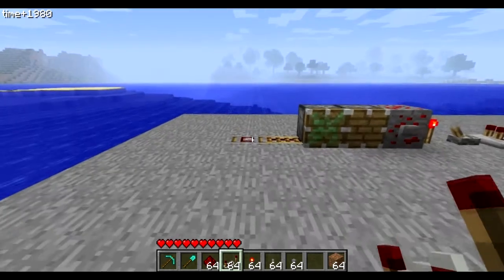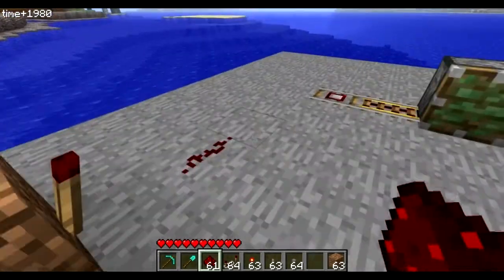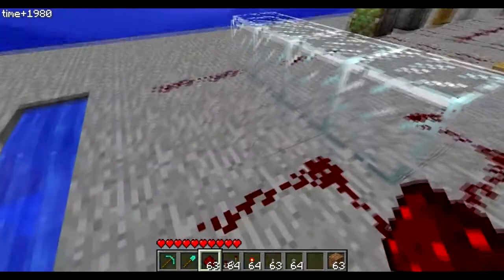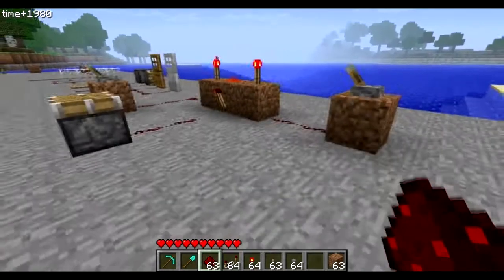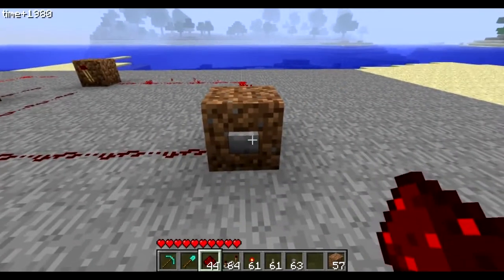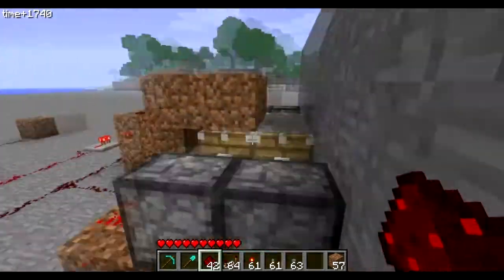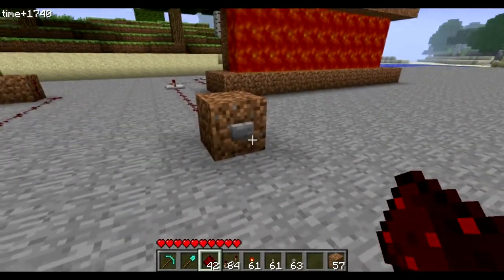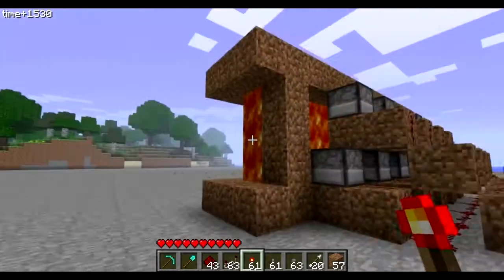[GAMING] Minecraft Redstone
Red stone and pistons!